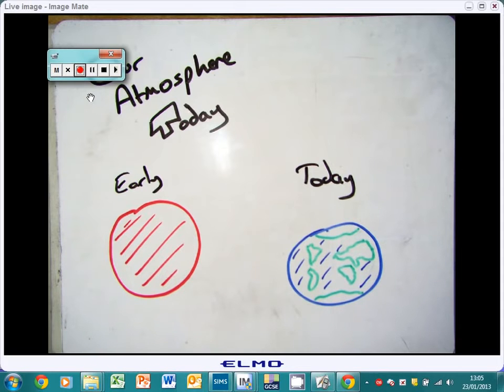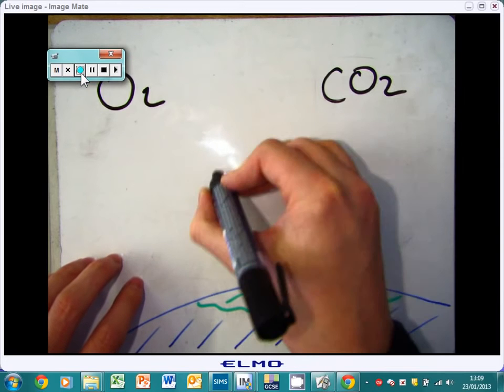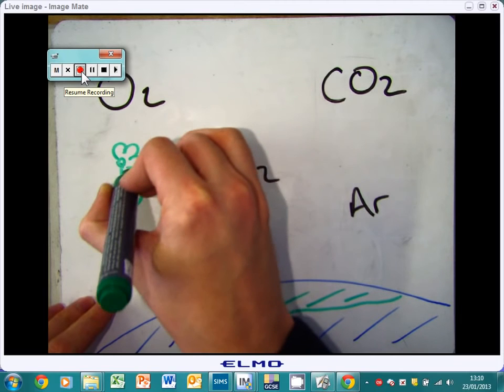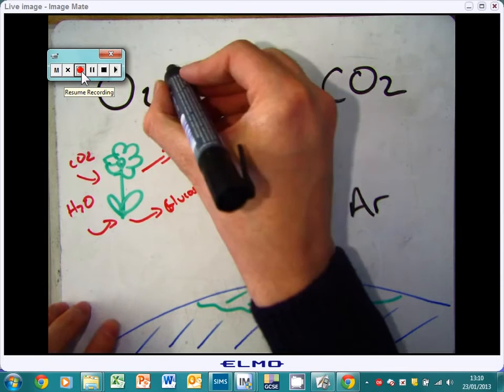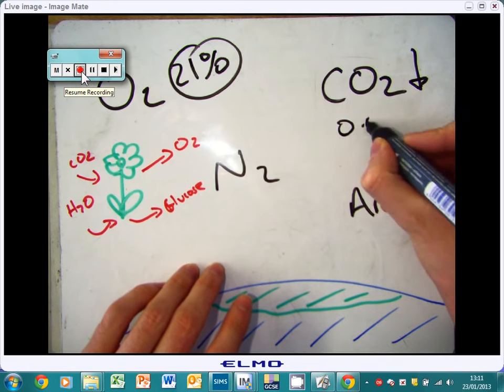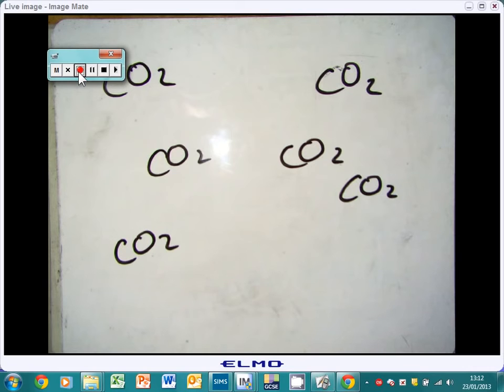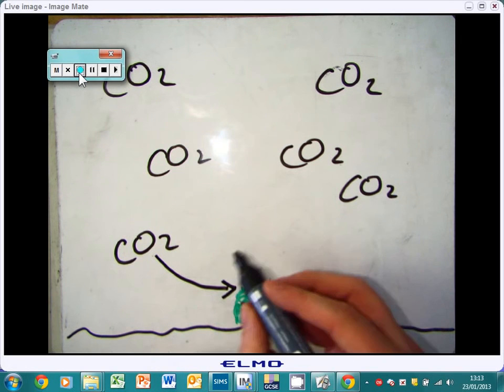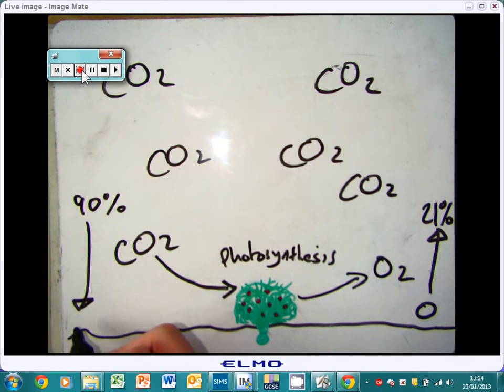Our Atmosphere Today 2013 (OLD)